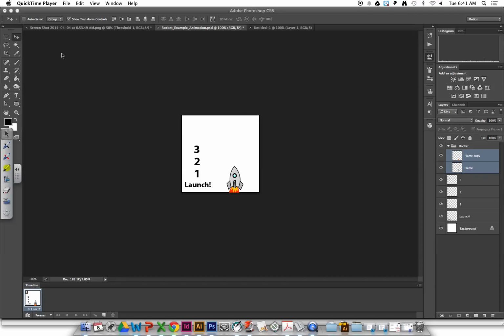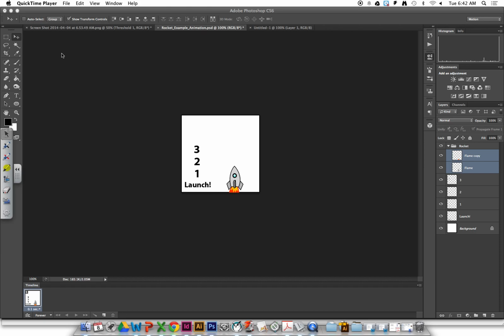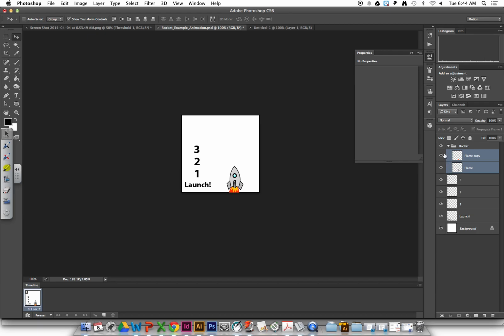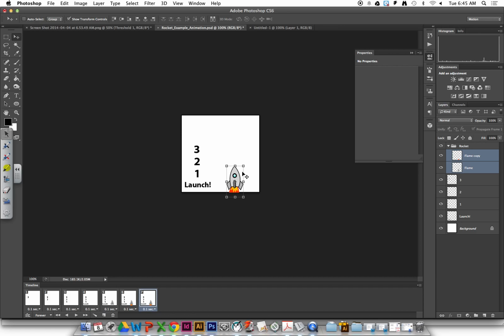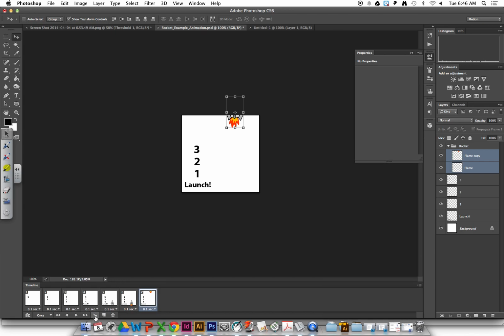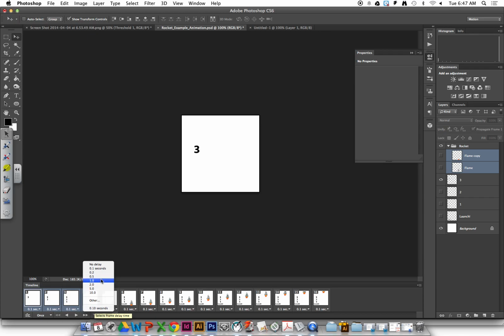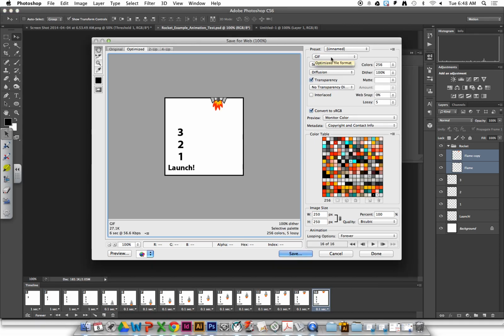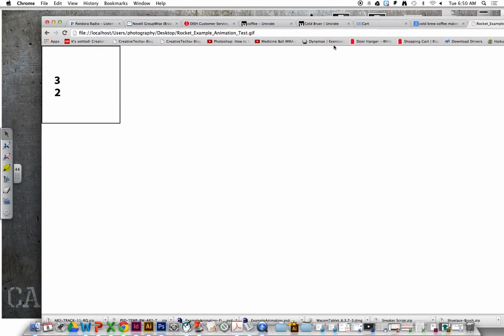Animated GIFs Rocket 1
Photoshop CS6, GIF Animation, Rocket